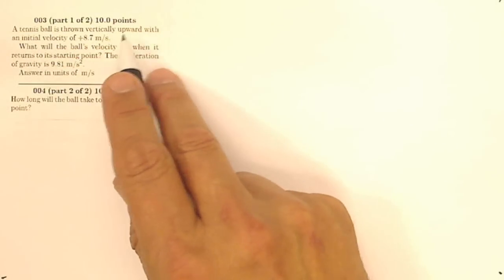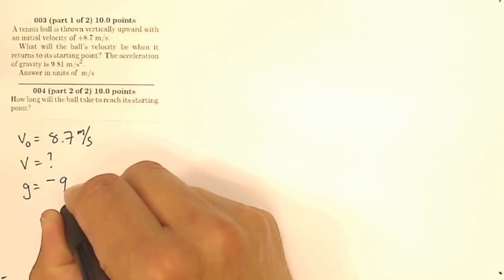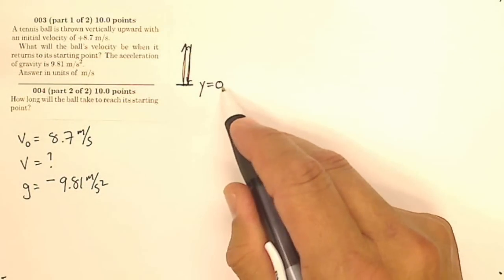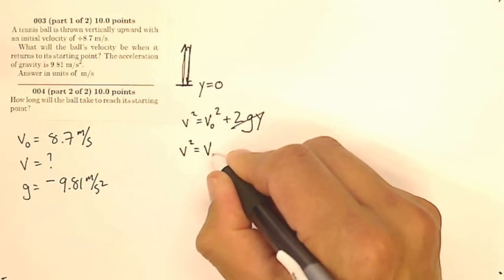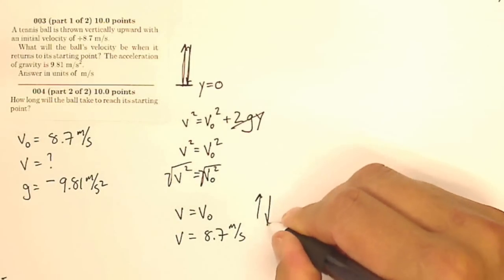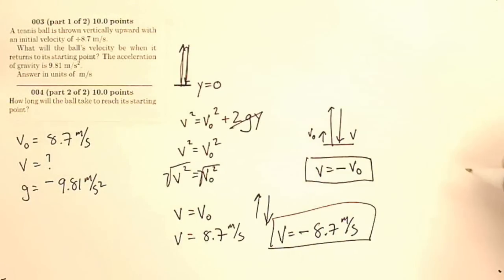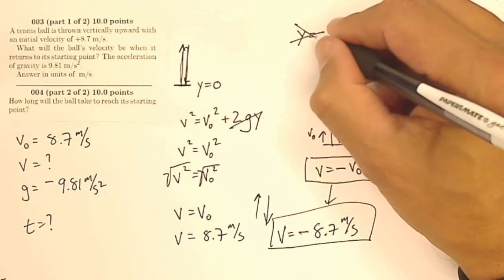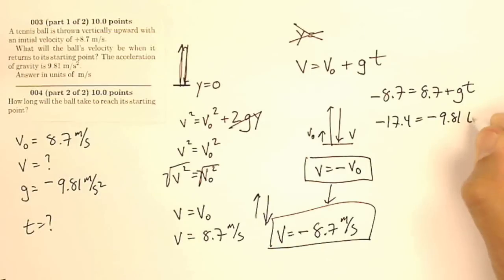AP HW 02.4 Q 03-4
A tennis ball is thrown vertically upward with
an initial velocity of +8.7 m/s.
What will the ball's velocity be when it
returns to its starting point? The acceleration
of gravity is 9.81 m/s2.
Answer in units of m/s

How long will the ball take to reach its starting
point?